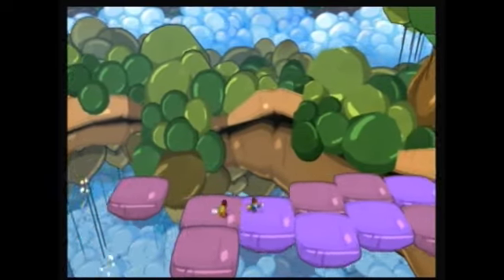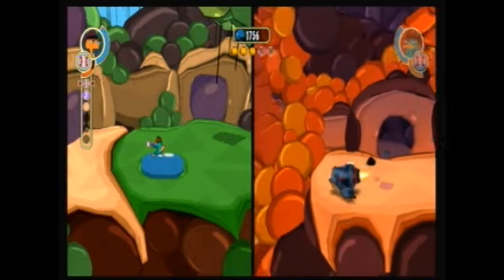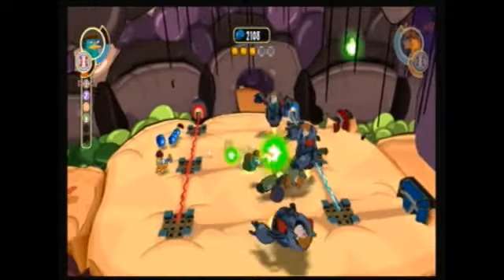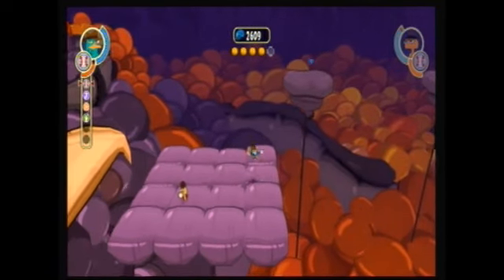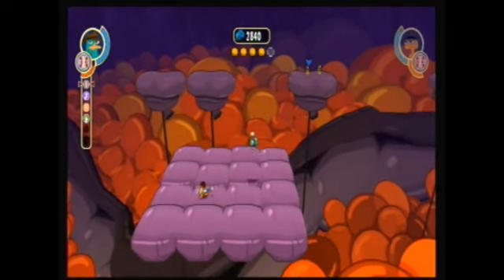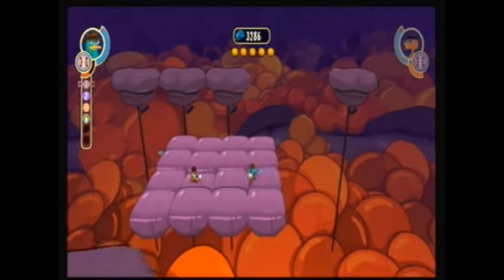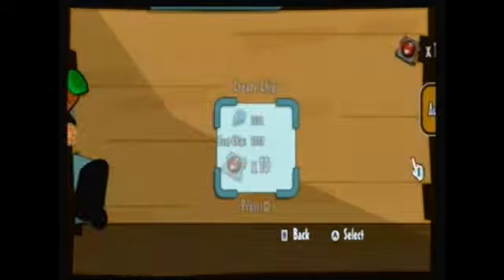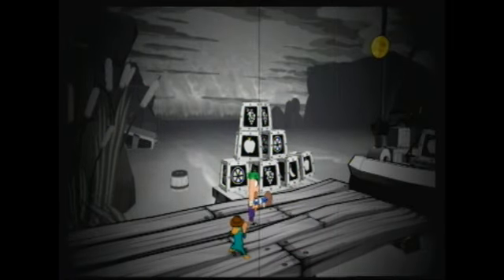Phineas and Ferb: Across the 2nd Dimension Playthrough - Part 5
We finish up Balloon world, and go into...a dimension a little more...retro!